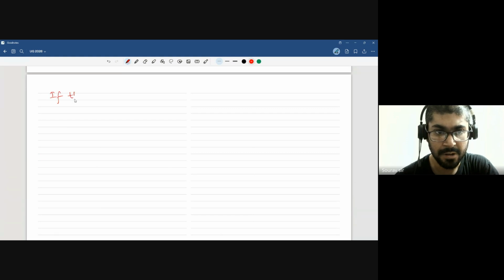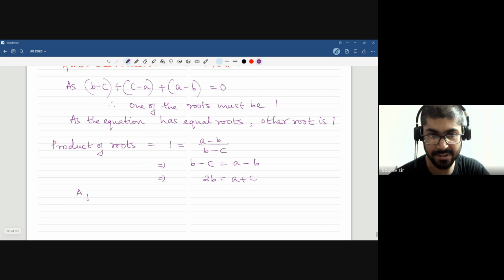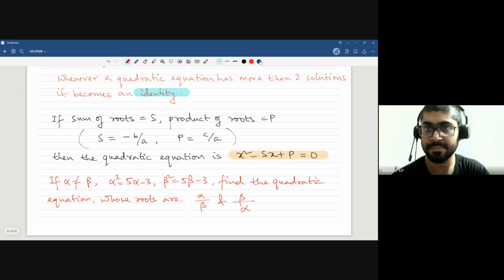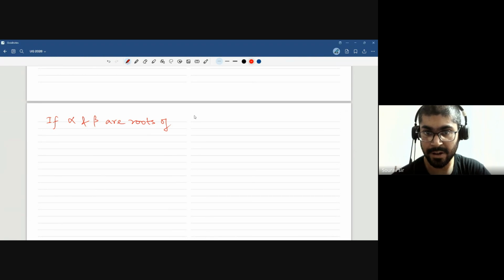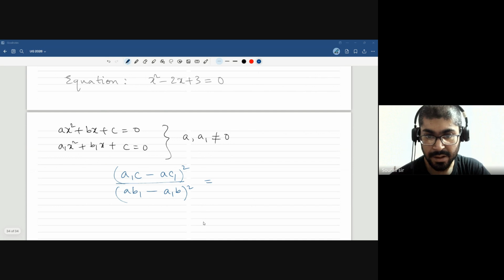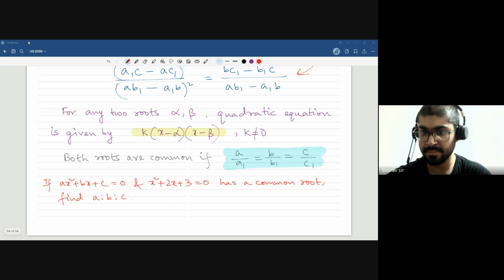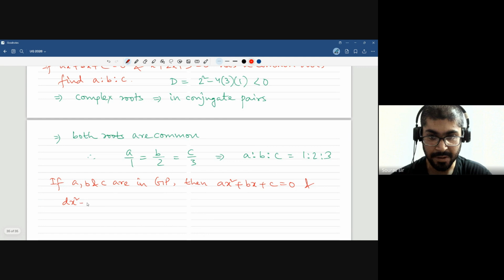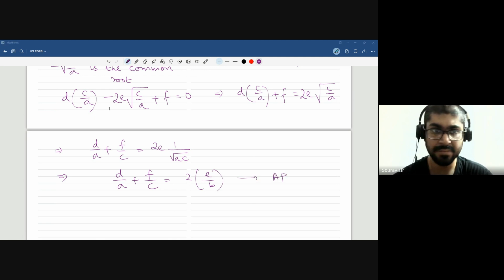ISI B.Stat Mathematics Problems Solved | Exam Guide 2025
Cracking the ISI B.Stat entrance exam is one of the toughest challenges for mathematics aspirants in India. The Indian Statistical Institute (ISI) is globally renowned for its excellence in statistics, mathematics, data science, and economics. Every year, thousands of students dream of securing admission into the prestigious Bachelor of Statistics (B.Stat) program at ISI, but only a handful succeed. What sets the toppers apart? Their ability to solve advanced mathematics problems under exam pressure with speed, accuracy, and conceptual clarity.

In this video, we bring you a complete guide to solving ISI B.Stat mathematics problems. Our approach is not just about giving you the final answer—it’s about walking you through every step, building intuition, and showing you how to connect mathematical concepts across algebra, calculus, probability, and number theory. You’ll learn problem-solving techniques that are directly aligned with the ISI B.Stat previous year question papers and expected exam patterns for 2025.

🔑 What you will learn from this video:

Step-by-step solutions to challenging ISI B.Stat mathematics problems

Smart shortcuts and strategies to save time in the exam

Common mistakes students make while attempting tricky questions

Deep insights into the mathematical logic behind each solution

How to strengthen your fundamentals while practicing advanced problems

📘 Topics Covered:

Algebraic manipulation, quadratic equations, and inequalities

Calculus applications including differentiation and integration problems

Probability and combinatorics essentials for ISI B.Stat

Geometry and coordinate geometry questions with conceptual clarity

Number theory and logical reasoning puzzles

If you are preparing seriously for ISI B.Stat 2025, this solved problems session will give you the real exam feel. Unlike regular practice sessions, we emphasize exam-oriented thinking—identifying patterns, breaking down complex problems, and managing time effectively. By the end of this video, you will have the confidence to attempt the toughest mathematics questions.

👨‍🏫 About Dr. Sourav Sir’s Classes:

We are India’s leading coaching institute for ISI, CMI, IIT JAM, GATE, and economics/statistics related entrances. Our expert faculty ensures you don’t just prepare but master the exam with precision and confidence. We provide one-to-one guidance, mock tests, study materials, and special problem-solving sessions for ISI aspirants.

Students preparing for ISI B.Stat entrance 2025

Aspirants of ISI B.Math, CMI B.Sc Mathematics, and other math-intensive exams

Students looking to strengthen their problem-solving mindset in mathematics

Anyone passionate about statistics, mathematics, and logical problem solving

We regularly upload detailed solutions for ISI, CMI, IIT JAM, GATE, and many more competitive examinations.

👉 Don’t just practice—practice the ISI way. Success in ISI exams isn’t about memorization, it’s about sharp thinking, analytical clarity, and disciplined practice. This video is designed to push you toward that mindset.